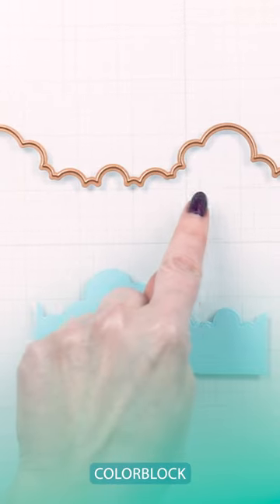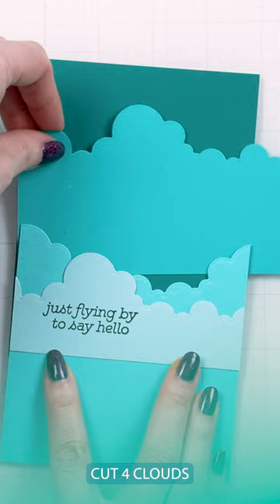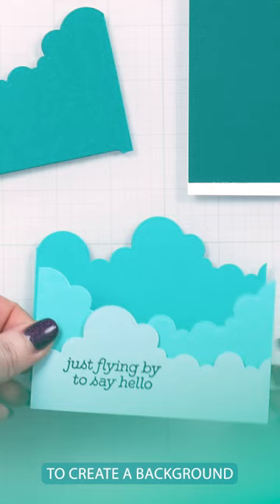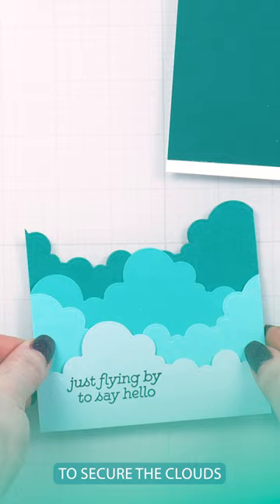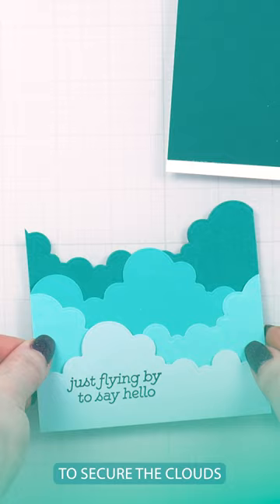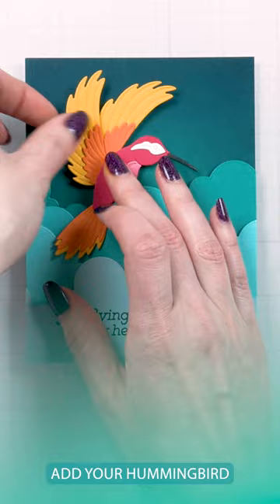Hummingbird & Clouds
Bibi's Hummingbirds Card - Create a card with Bibi's Hummingbirds collection from Spellbinders.

• Spellbinders Hummingbird and Lily Etched Dies
• Spellbinders Pop-up Hummingbird Etched Dies
• Spellbinders Hummingbird Card Creator Etched Dies
• Spellbinders Hummingbird Sentiments Clear Stamp Set